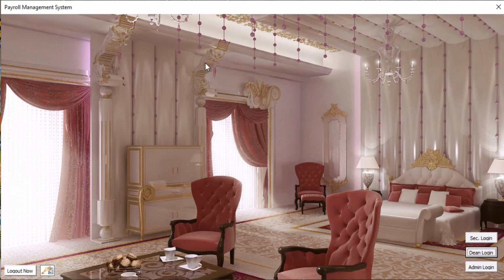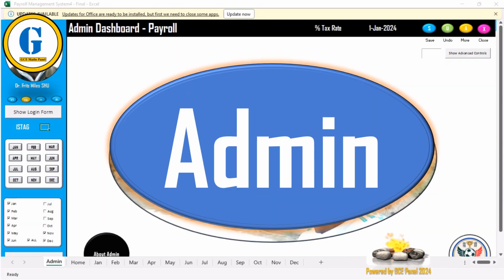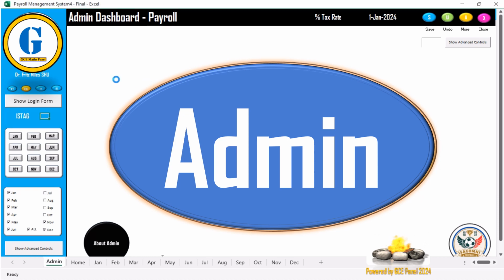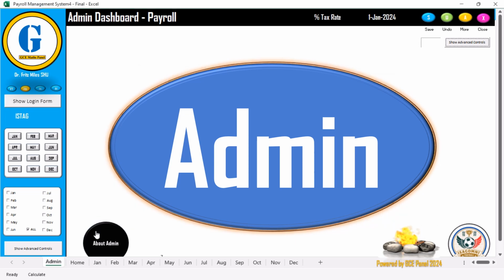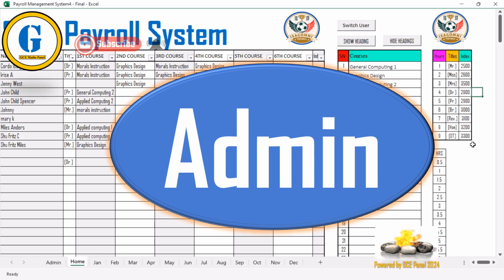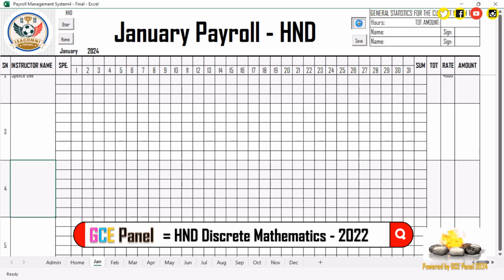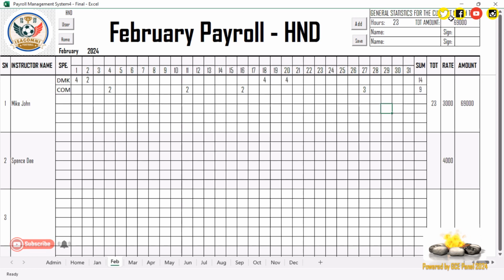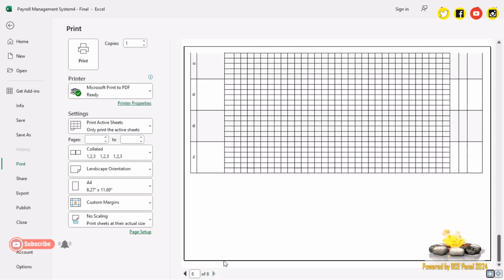Payroll Management System4 Final | HND Project Ideas 2024